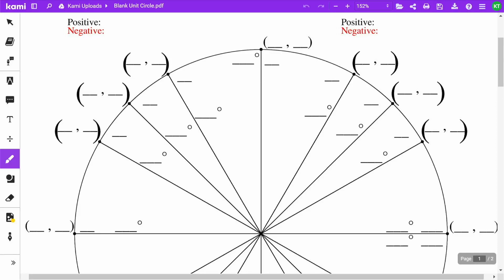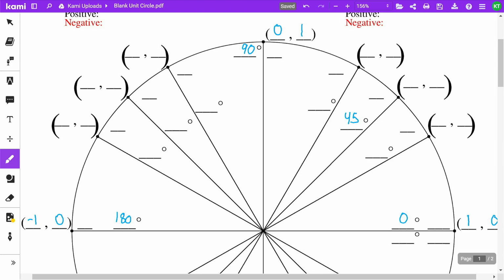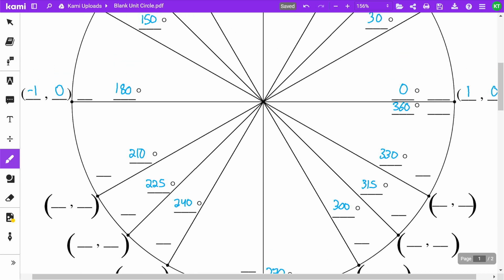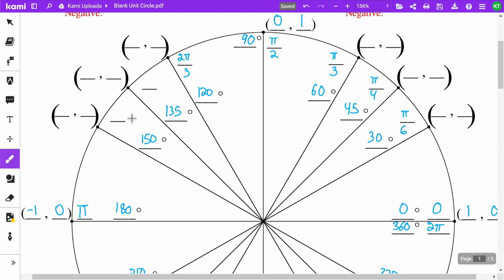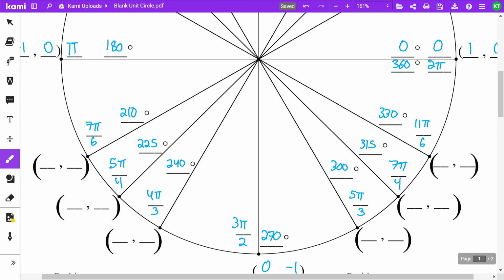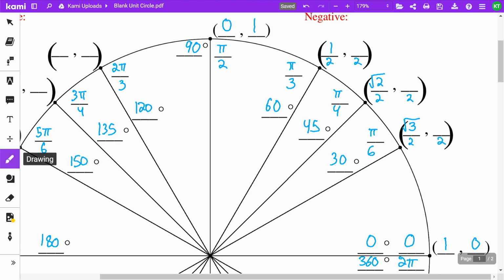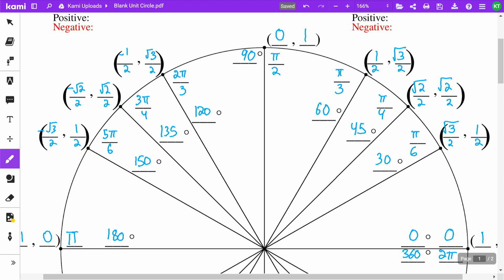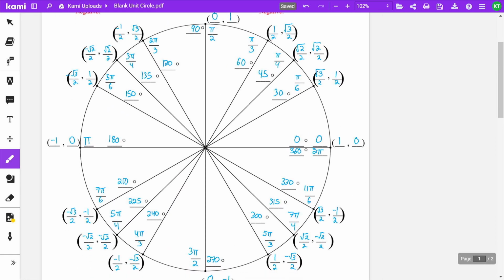Completing the Unit Circle